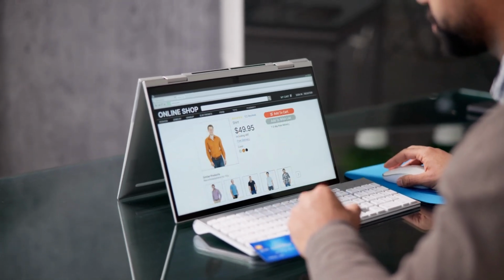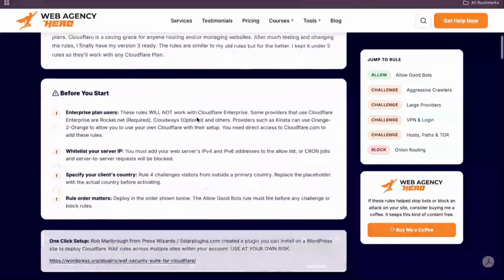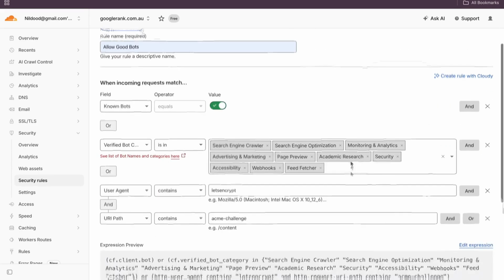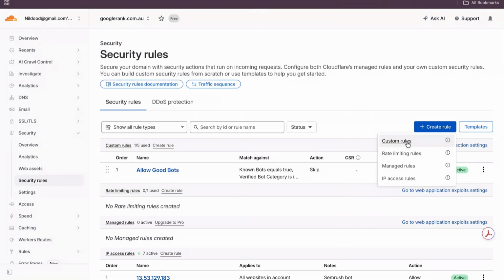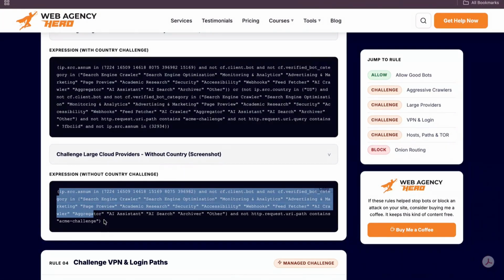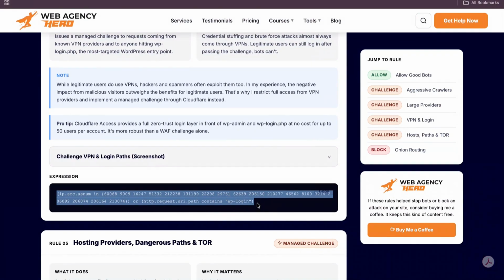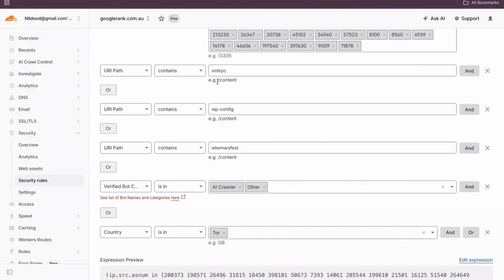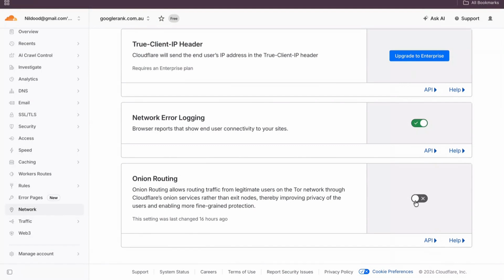Cloudflare Security: Stop Attacks Before They Happen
Protecting your WordPress website is more important than ever. In this video, we’ll show you simple and powerful ways to keep your WordPress site safe from hackers, malware, and cyber attacks. 🚨🔒

Whether you run a business website, blog, or eCommerce store, these WordPress security tips will help you protect your data, improve website safety, and avoid costly attacks.

📌 In This Video You’ll Learn:
✔️ How hackers target WordPress websites
✔️ Best WordPress security plugins
✔️ How to secure your login page
✔️ Why SSL certificates matter
✔️ How to backup your website properly
✔️ Tips to prevent malware and hacking attacks
✔️ Easy security settings every website owner should use

⚡ Don’t wait until your website gets hacked. Secure your WordPress website today!